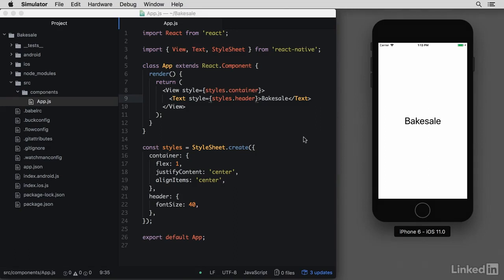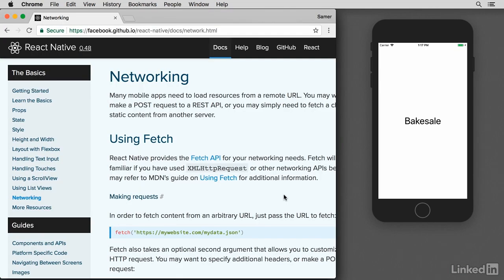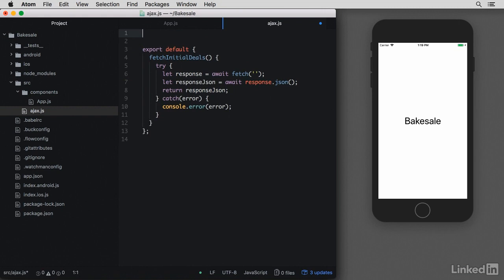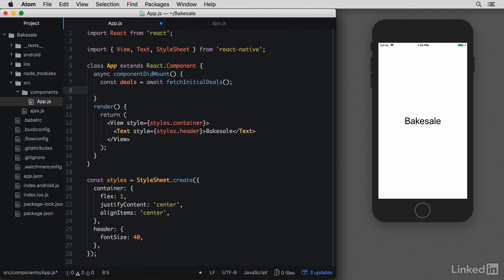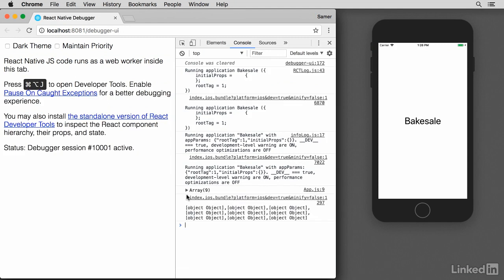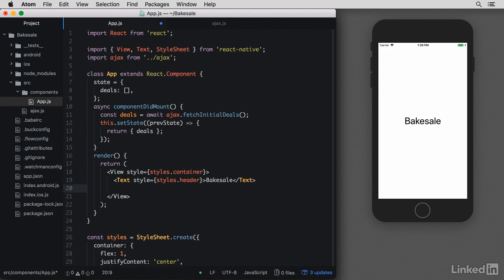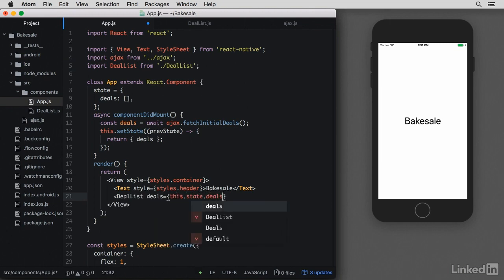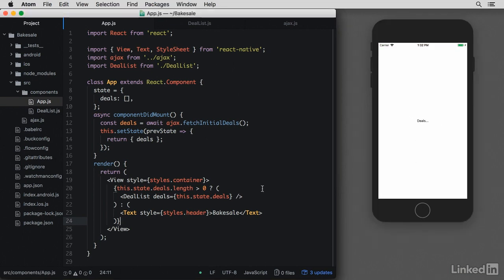27 Using the Fetch API